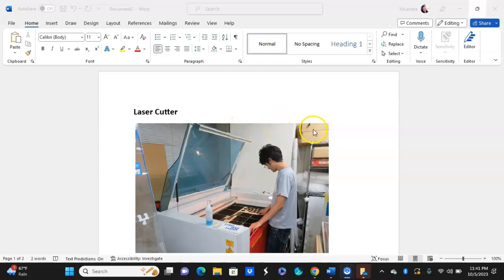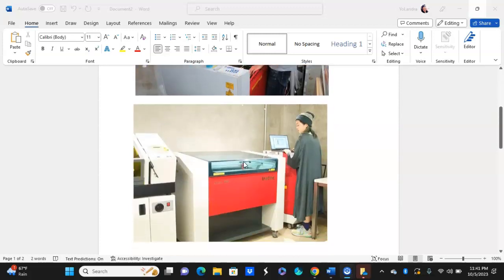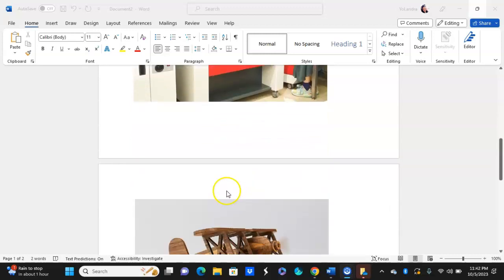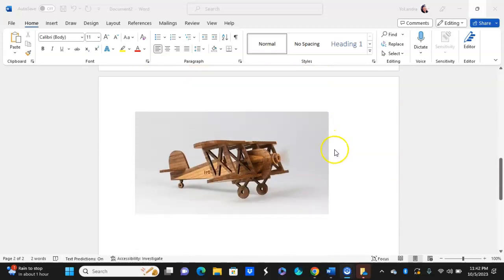Hardware Inventory Video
Tutorial on Laser Cutting